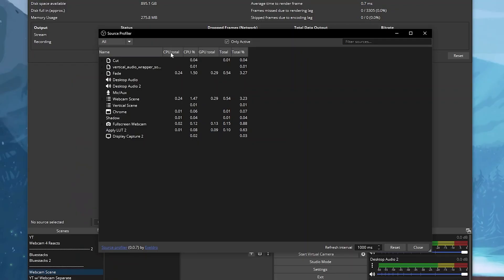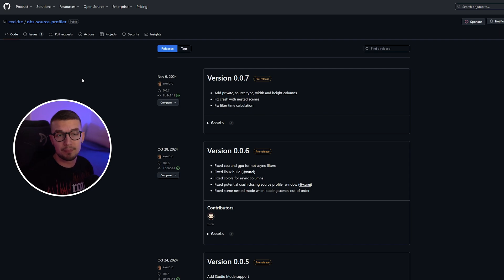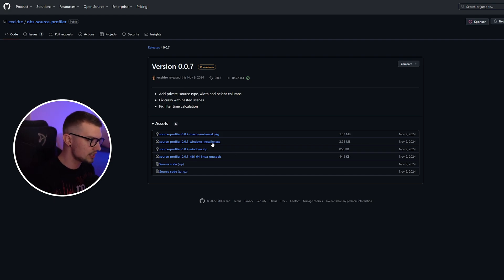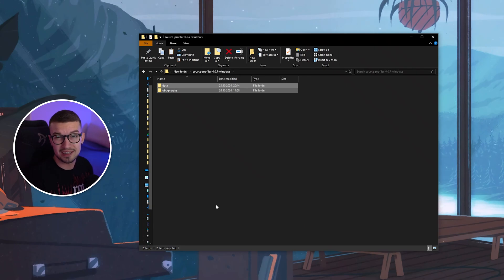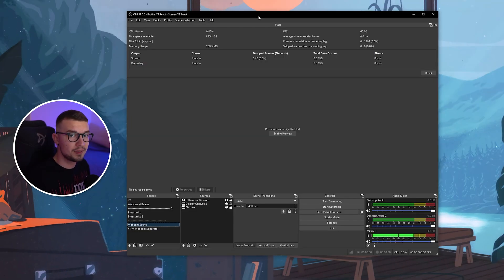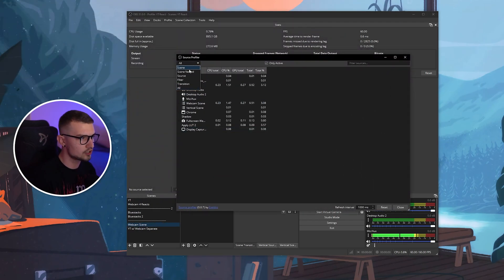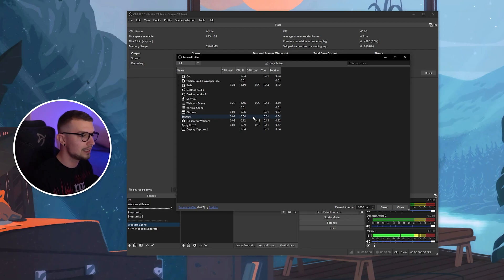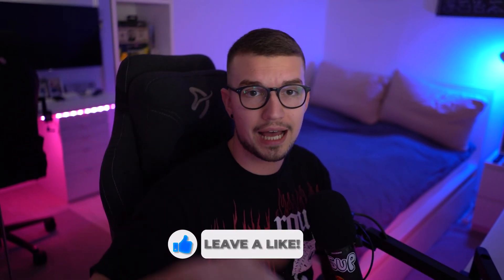Task Manager in OBS? (Source Profiler Plugin)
In today's video, I'll show you the brand new OBS plugin called Source Profiler which allows you to monitor the performance of all the scenes, sources and filters inside of your OBS studio.